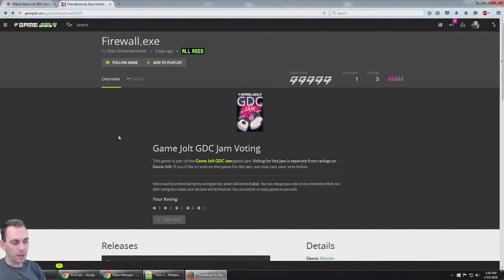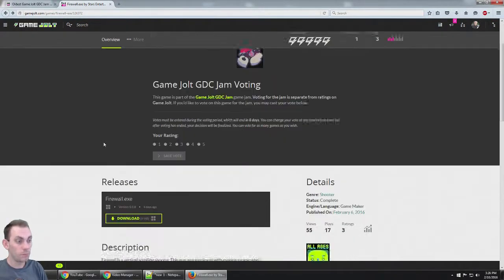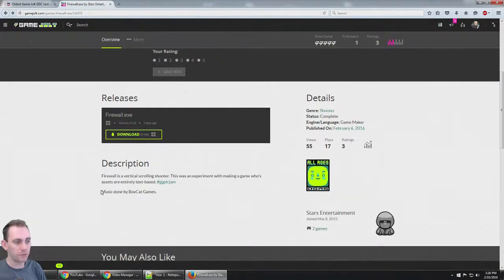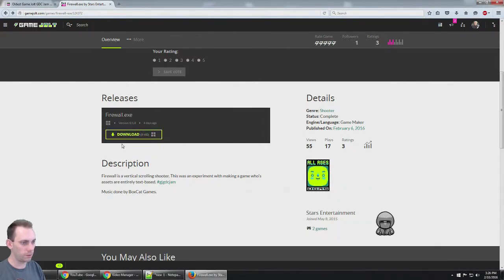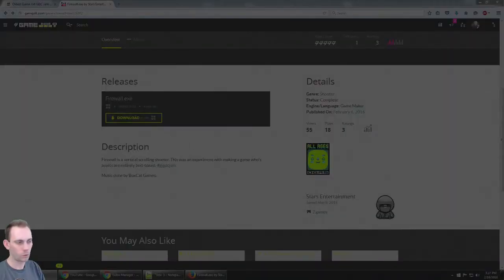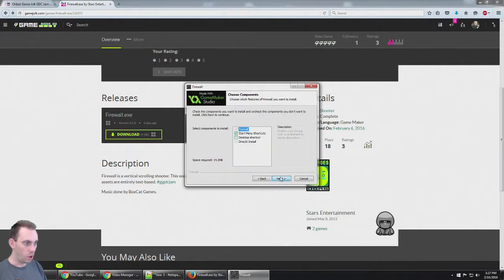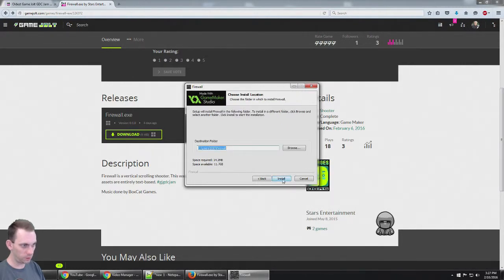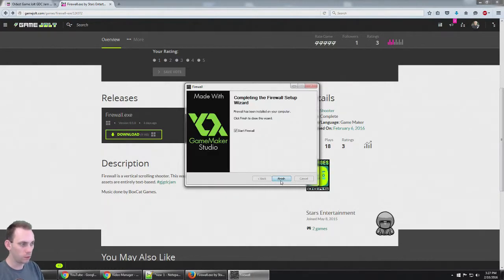Game Jolt GDC Jam: Firewall.exe